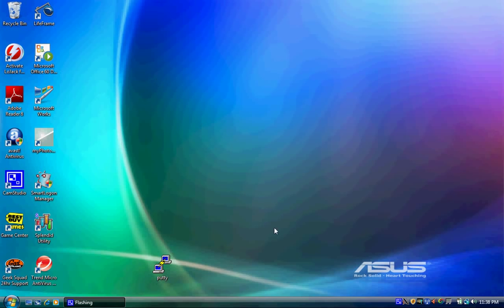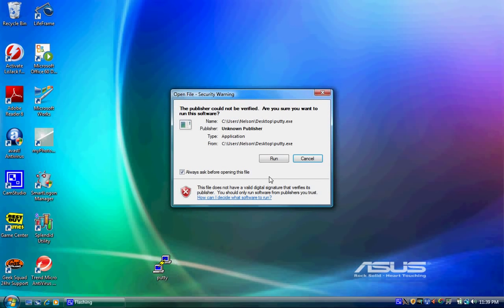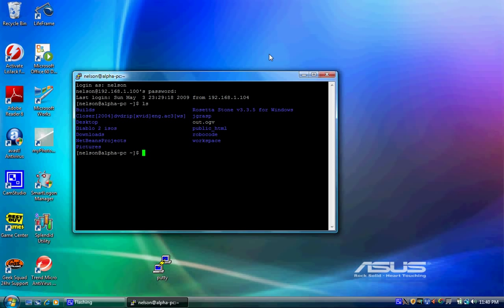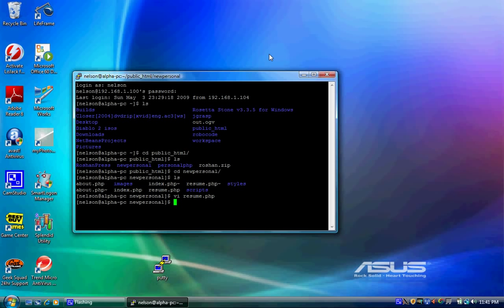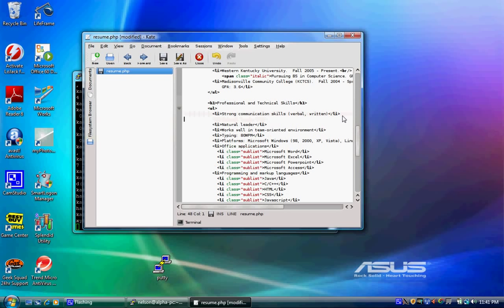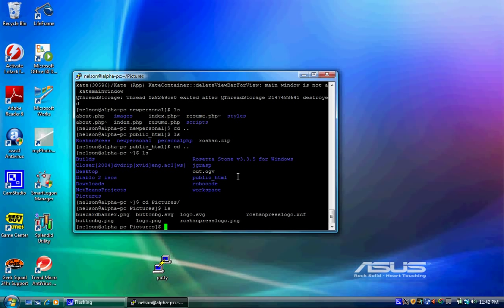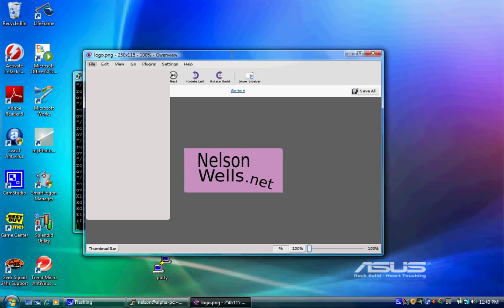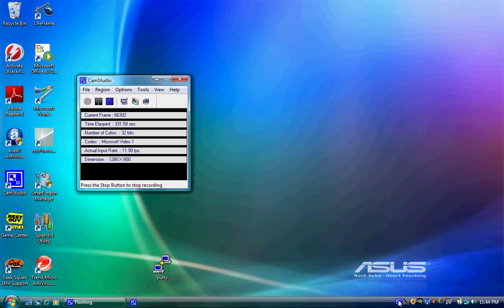X11 over SSH from Windows tutorial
This screencast details how to forward X11 over SSH using Putty and Xming.  I launch Kate and Gwenview on my Linux machine, and use them on my Windows box.